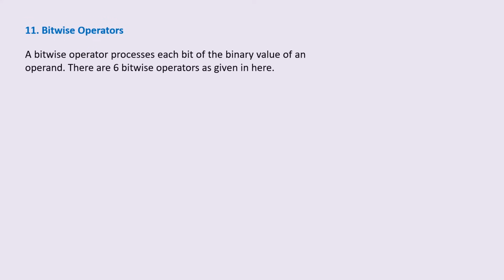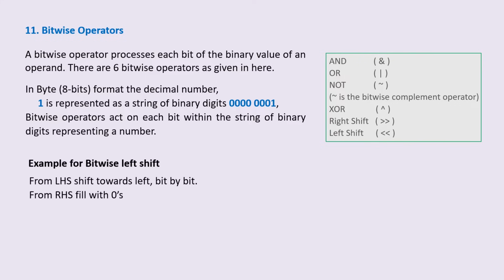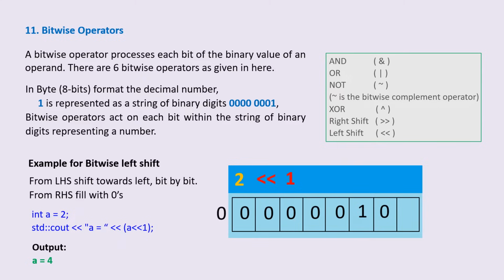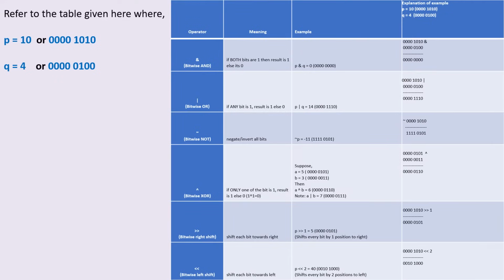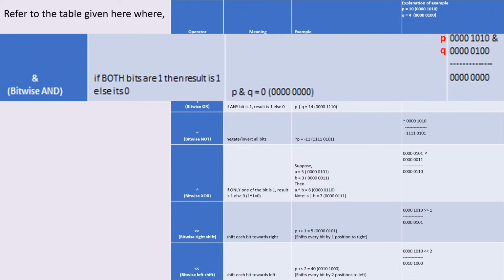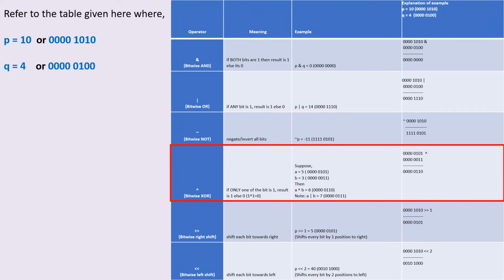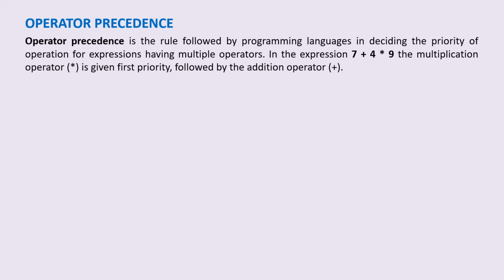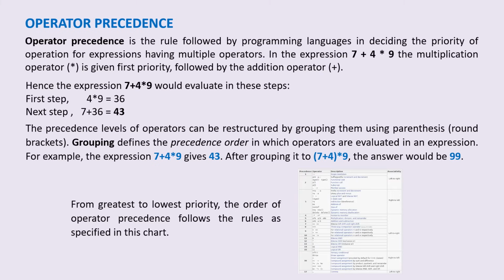Chapter 7 - Part 6 : OPERATORS (Bitwise Operators, Operator Precedence)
Let’s Learn:

Bitwise Operators,
Operator Precedence.